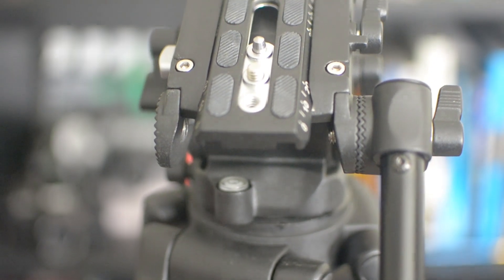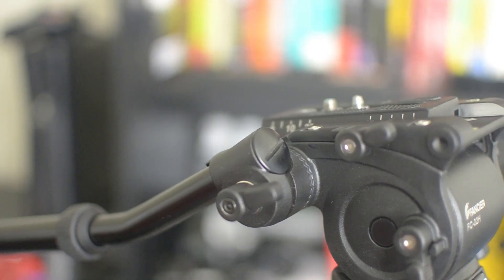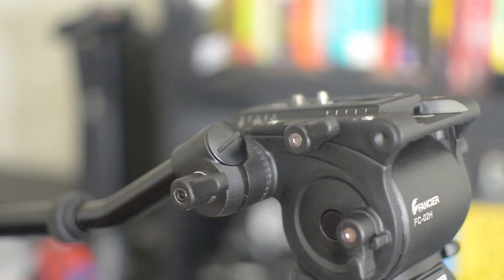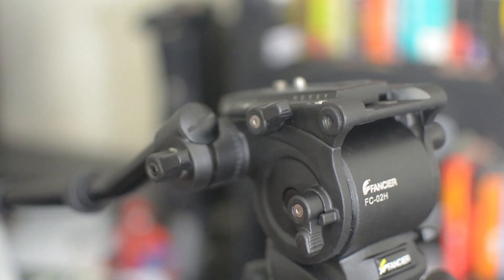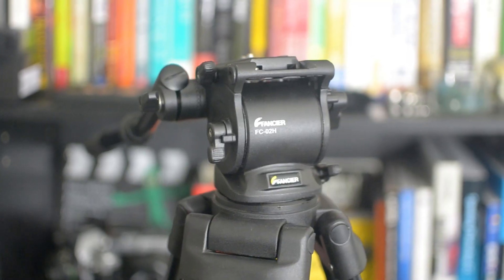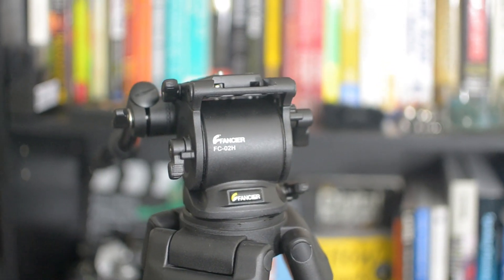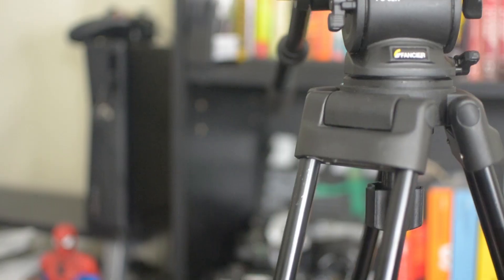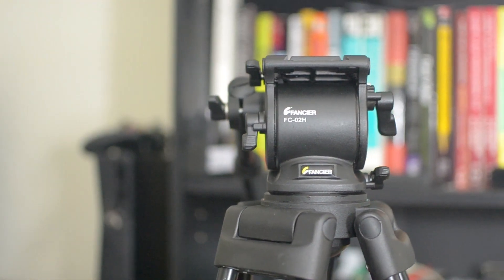Fancierstudio Heavy Duty Tripod Review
Quality DSLR Video Tripods are hard to come buy on a budget, but the Fancierstudio Heavy Duty Video Tripod delivers. This is one of my favorite tripods and it is comparable to the name brand video tripods in my opinion.

Tripod Recommendations:
Fancierstudio Heavy Duty Tripod $128
Manfrotto MVH502A Tripod $579
Manfrotto MK190X3-2W $299
Dolica Prolne 600B200 $49
Induro Grand Induro AT203 $199
Induro Adventure AKP $145
Benro AD71FK5 $199
Benro S2 Video Head $179
Benro Video Monopod $249

I love the Fluid Video Head on this tripod and it makes panning and tilting smooth and easy, producing great shots and b-roll footage.